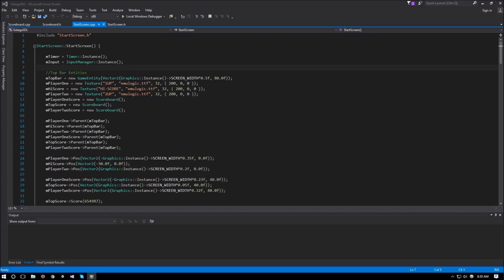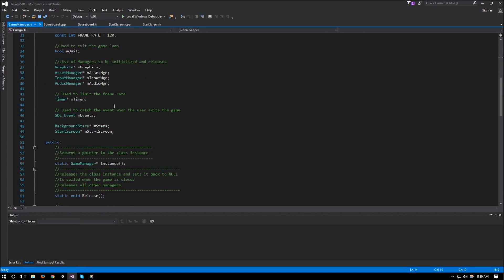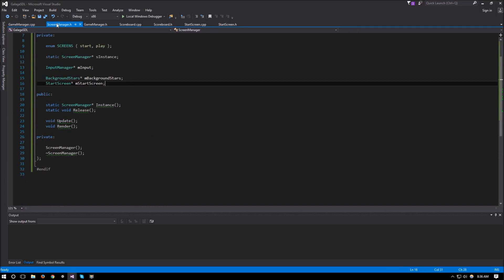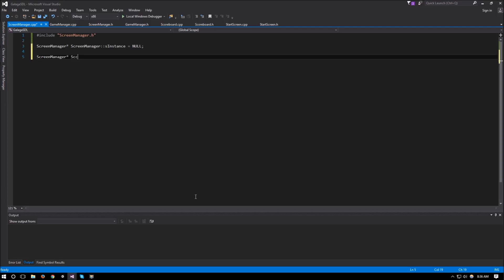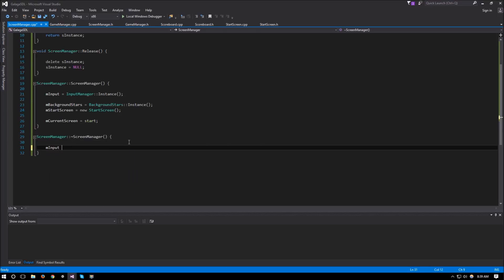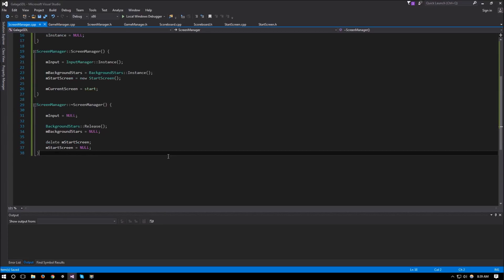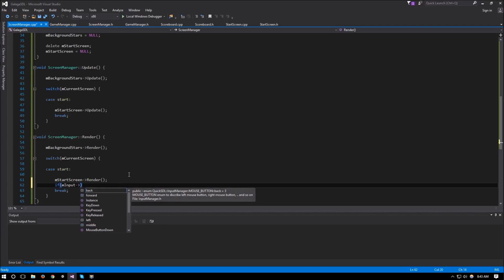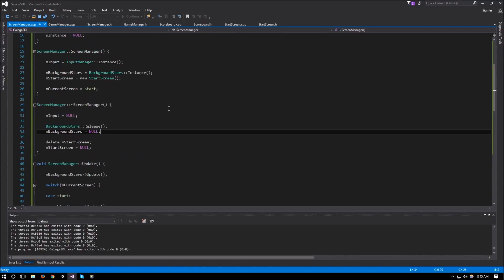SDL 2.0 Tutorials: Galaga - 4.Creating a Screen Manager for the game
In this video, we will create a ScreenManager class. It will handle switching between screens, and setup out StartScreen to reanimate every time it is returned to.